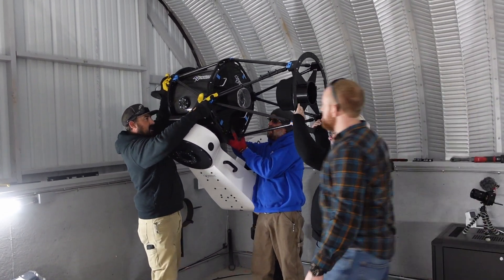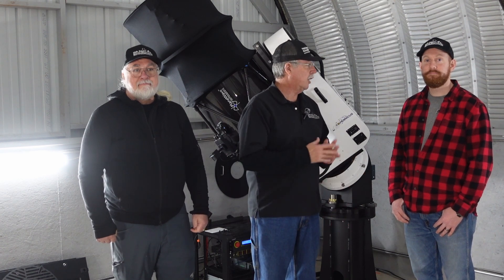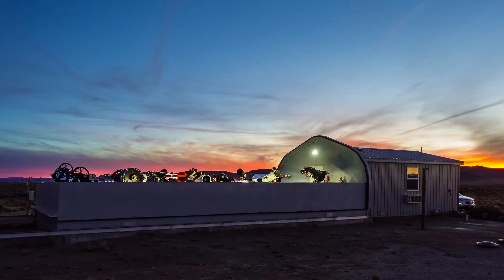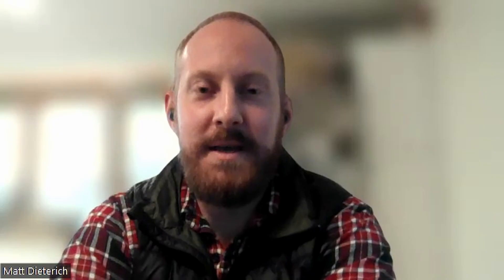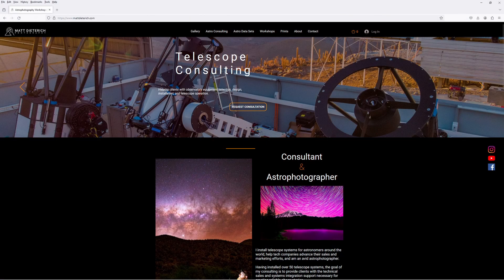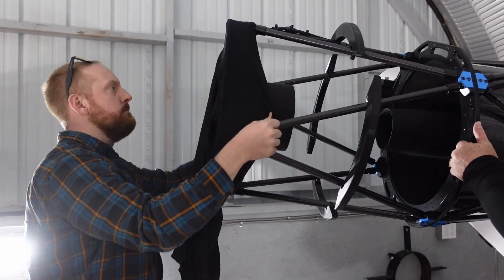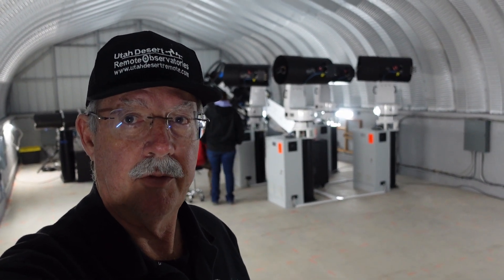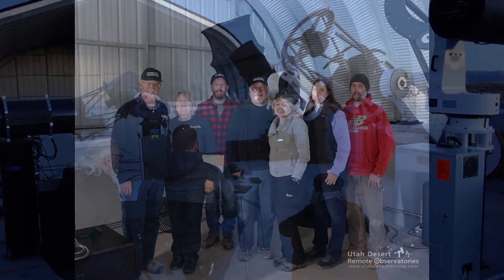Installing a PlaneWave CDK17 and L500 Mount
January 2024 installation of a PlaneWave CDK17 and L500 mount at Utah Desert Remote Observatories. The installation was done by Matt Dietrich who has done installations all over the world. This is a re-edit, I received feedback on the original version that the background music was too distracting.